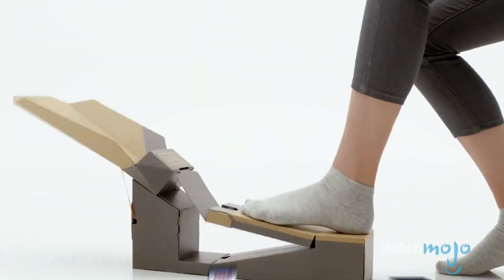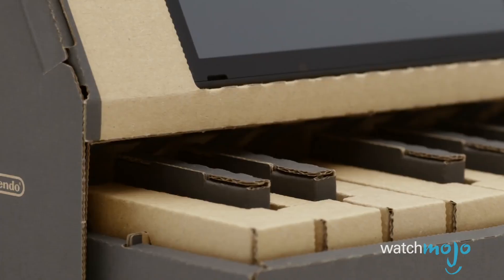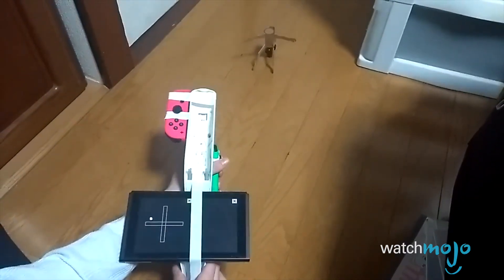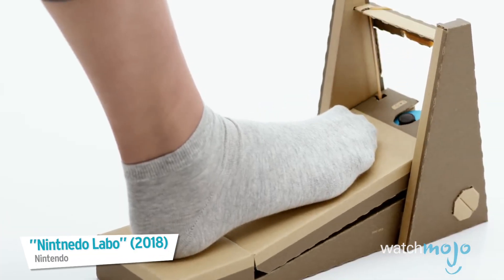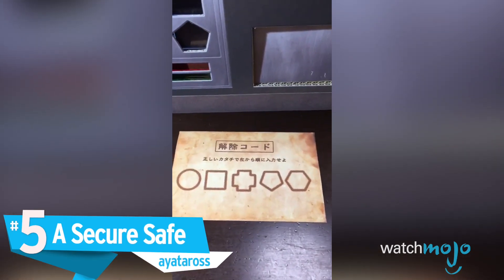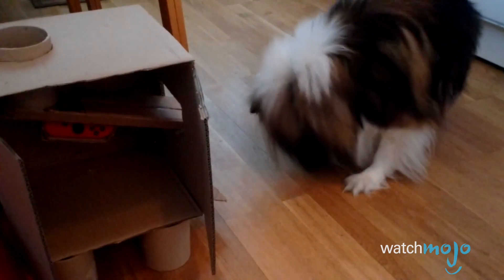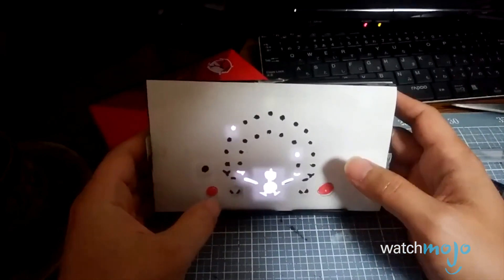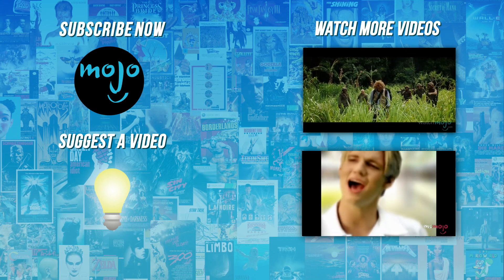Top 10 Coolest Things People Have Done With Nintendo Labo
The Nintendo Labo merges the power of the Nintendo Switch with the creativity of building really awesome cardboard gadgets! From Fishing Rods, to Pianos, and even a Motorcycle, the Nintendo Labo manages to inspire and surprise us with its charming creations!

#10: Labo Music Cover Factory
 #9: Killing Labo Man
 #8: Roulette Game
 #7: Bongos
#6: Toy-Con-Trainer
#5: A Secure Safe
#4: Dog Treat Dispenser

To have your ideas turned into a WatchMojo or MojoPlays video, head over and get to it!